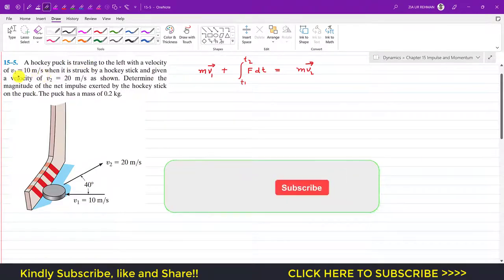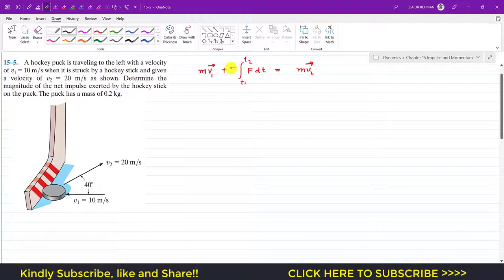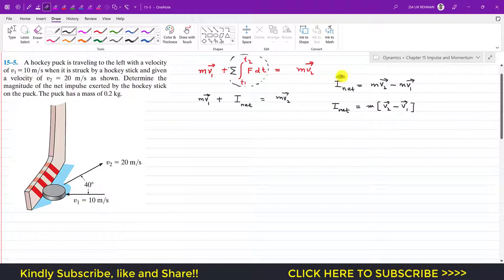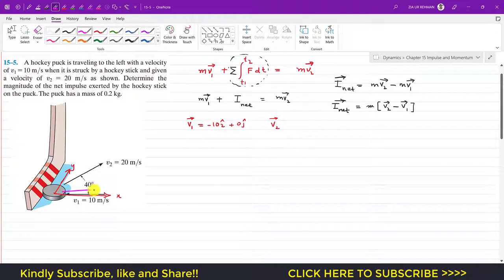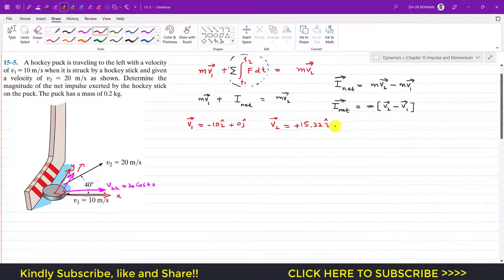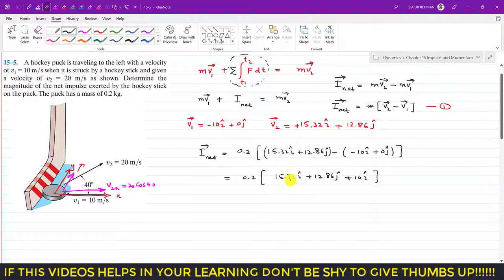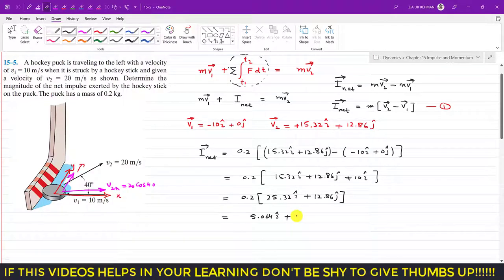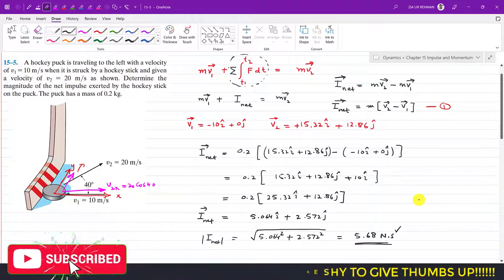15-5 Kinetics of Particle: Impulse and Momentum (Chapter 15: Hibbeler Dynamics) Engineers Academy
15–5. A hockey puck is traveling to the left with a velocity of v1 = 10 m/s when it is struck by a hockey stick and given a velocity of v2 = 20 m/s as shown. Determine the magnitude of the net impulse exerted by the hockey stick on the puck. The puck has a mass of 0.2 kg.